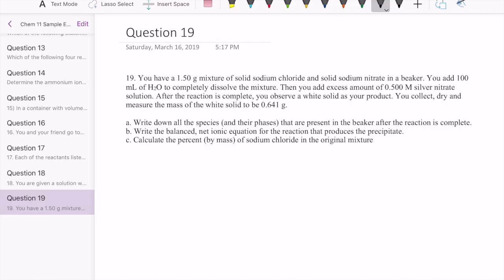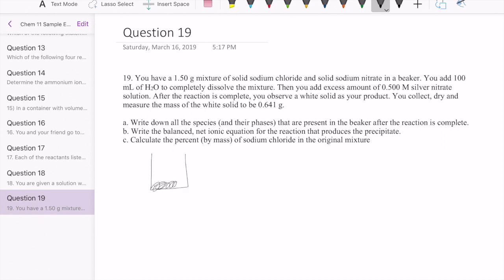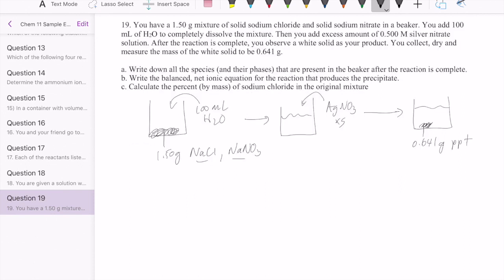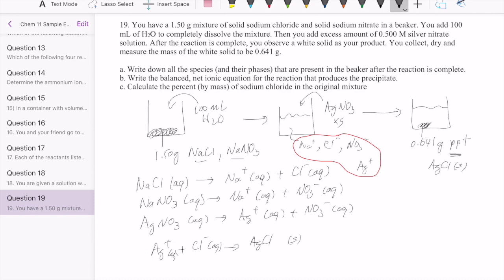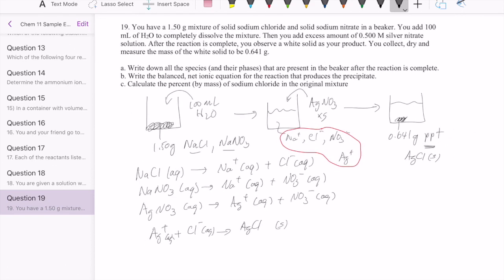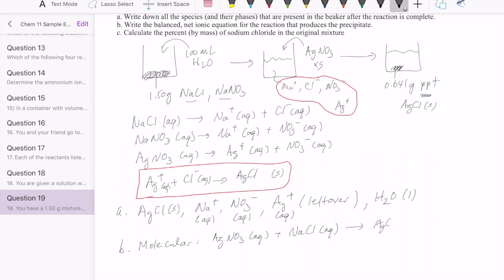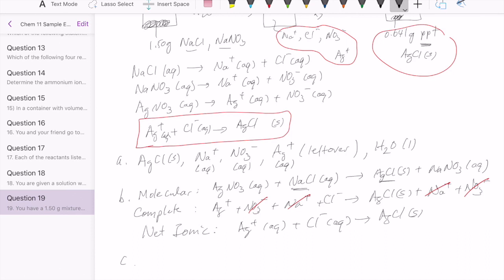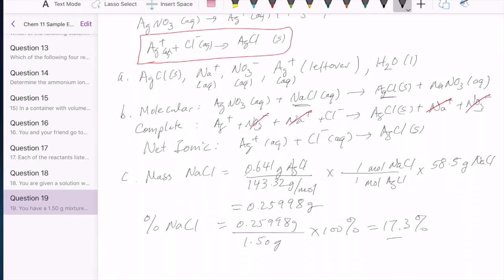Chemistry Problem Solving: multi-part question on aqueous reaction stoichiometry.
This video describes how to identify the reaction that occurs in a mixture of ions and then to calculate the mass of product that is formed and the percent mass of a compound in a mixture.